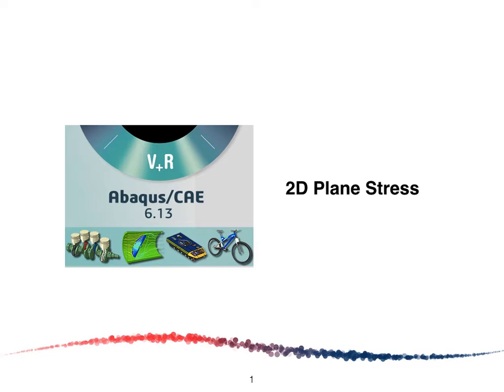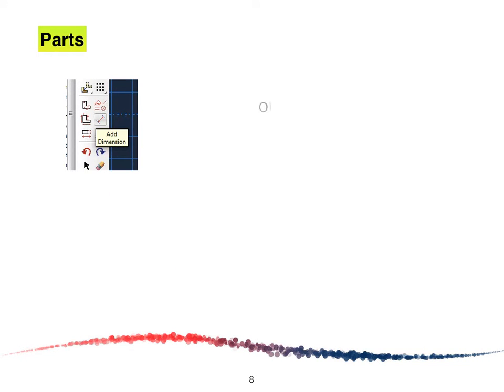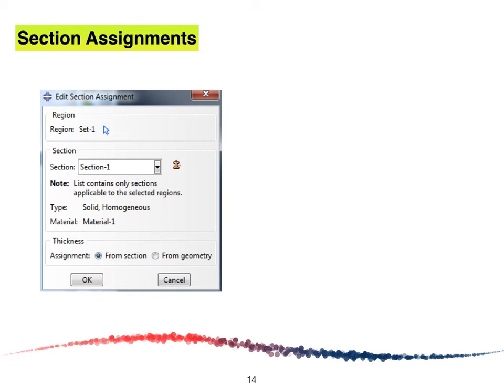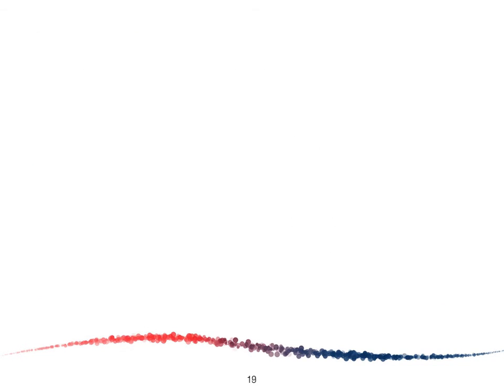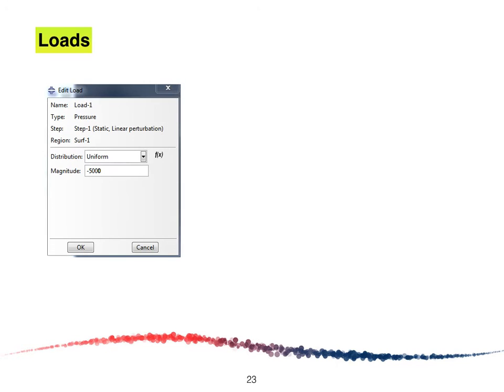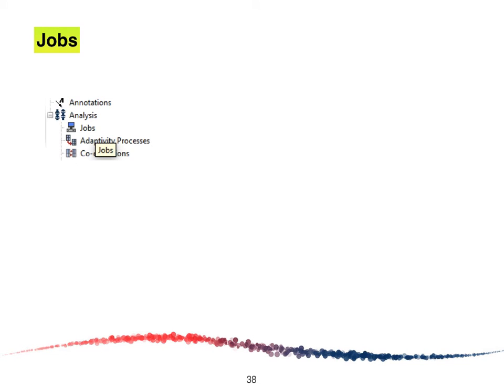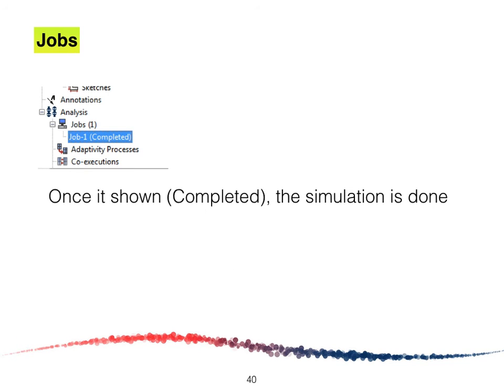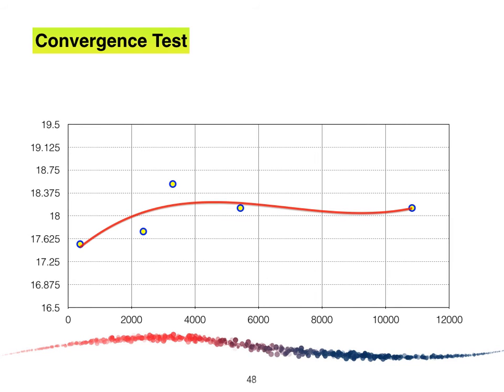Abaqus Plane Stress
Using Abacus software to simulate a square plane and a pressure is applied. A symmetry conditions will be used. Finally, a convergence test is also applied to determine the sufficient no of elements to be used. A von-mixes stress and displacement of nodes will be demonstrated